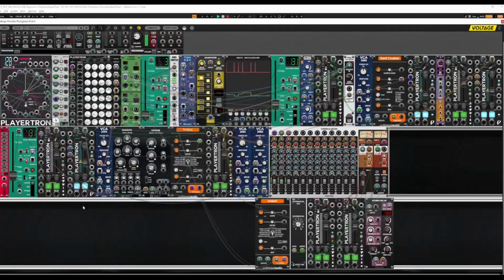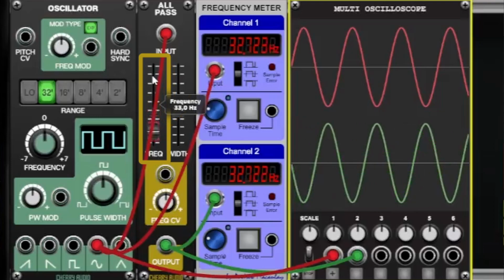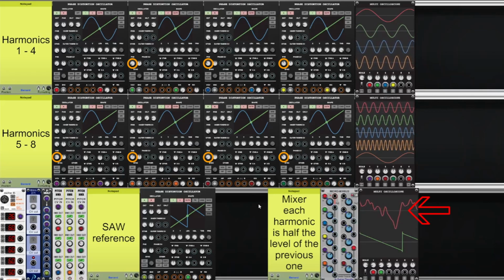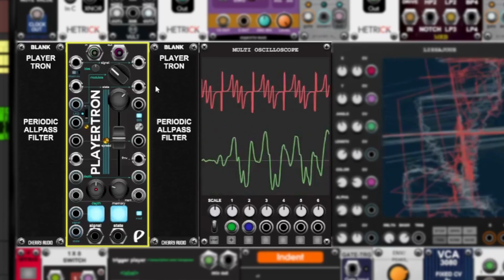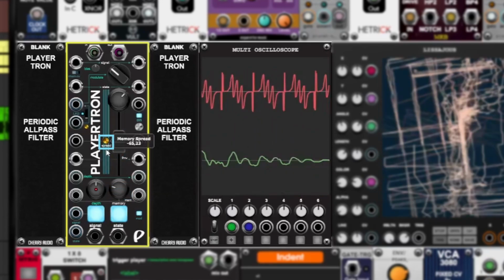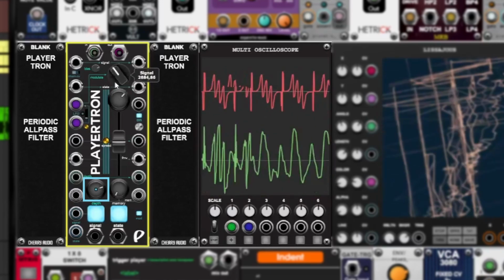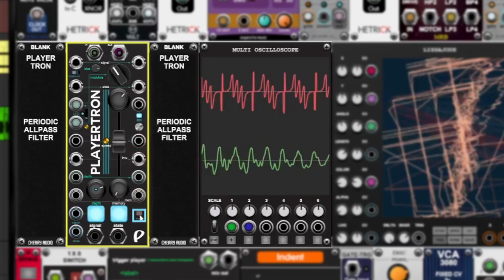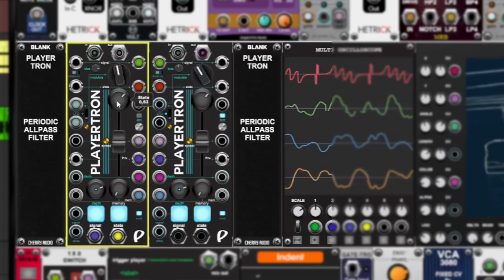VM Module Showcase - Playertron Periodic Allpass Filter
Allpass Filters are awesome! That's why i asked Playertron for an allpass version of Jadwiga. He came up with the Periodic Allpass Filter which is more than I could have ever asked for! From tone sculpting to metallic resonances and reverbs, this building block is a never ending source of sounds.

If you like Voltage Modular come join the Voltage Modular Community Discord server!

And of course the Voltage Modular User Group on Facebook

00:00:00 Intro
00:00:15 Allpass Explained
00:02:00 Allpass Use-Cases
00:02:43 Controls of Periodic Allpass Filter
00:07:48 Patch Idea - Allpass and Distortion
00:08:30 Patch Idea - Metallic Reverb/Resonances
00:08:53 Patch Idea - Set Phasers to Stun
00:09:12 Patch Idea - Allpass Tone and Character Sculpting
00:09:42 Outro